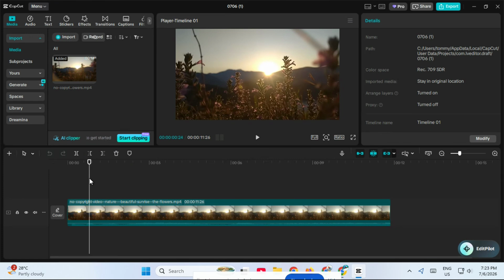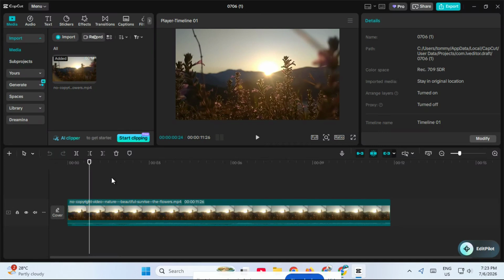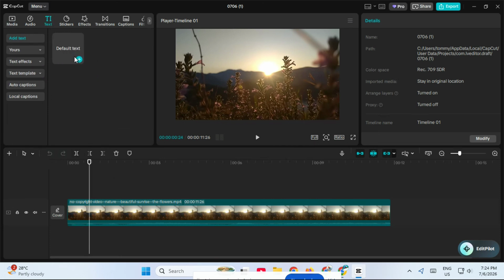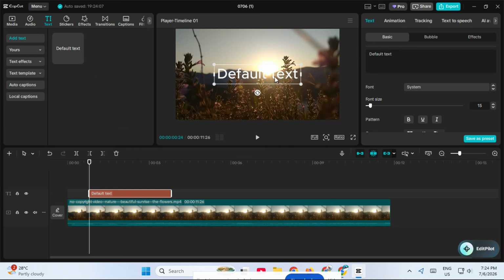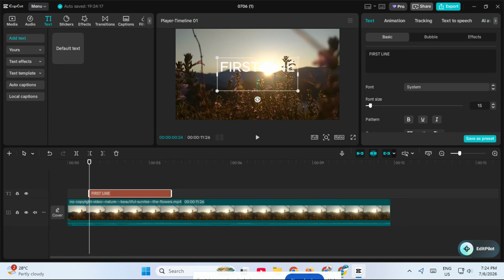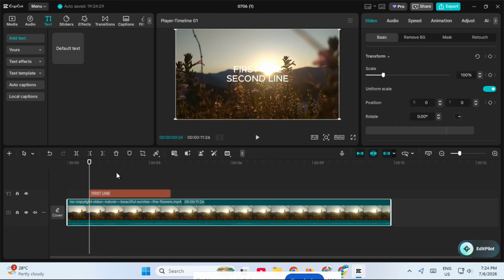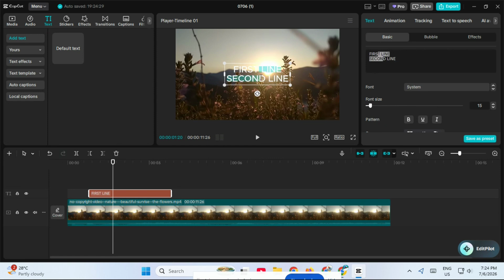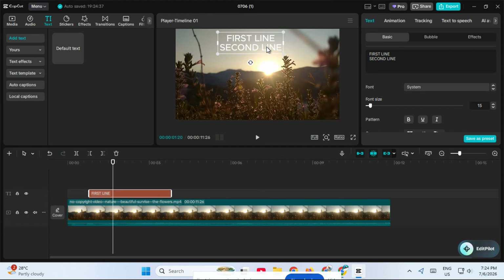How To Make Your Text Two Lined In CapCut (Easy Guide)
Learn how to make your text two lined in CapCut on PC with this quick, beginner-friendly tutorial.
Follow these simple steps to create cleaner text layouts, captions, and titles in your edits.

🕚Timestamps:
0:00 Introduction
0:17 Open CapCut And Start A Project
0:35 Add Your Video To The Timeline
0:49 Add Text In CapCut
1:05 Type The First Line And Press Enter
1:22 Add The Second Line Of Text
1:36 Adjust And Style Your Text
1:54 Outro

✍️What You'll Learn In This Video:
• How To Make Text Two Lined In CapCut
• How To Add Text In CapCut On PC
• How To Split Text Into Two Lines
• How To Format Clean On-Screen Text
• How To Improve Text Readability In CapCut

💡Pro Tips:
• Press Enter inside the text box to create the second line without making a new text layer.
• Keep each line short so the text stays easy to read on mobile screens.
• Use outlines or shadows if your text needs more contrast over video footage.
• Center the text if you want a balanced two-line title style.
• Try different fonts and sizes to match the mood of your edit.